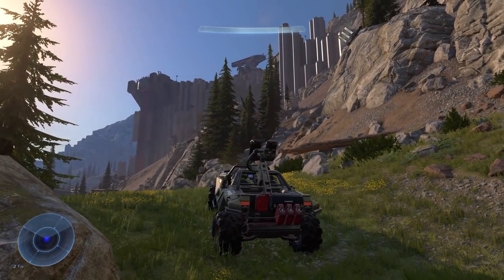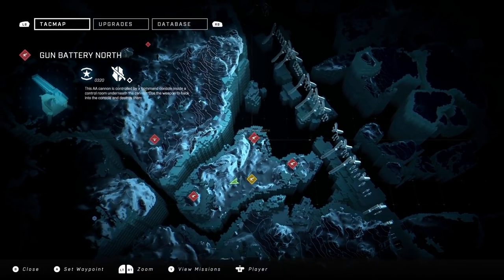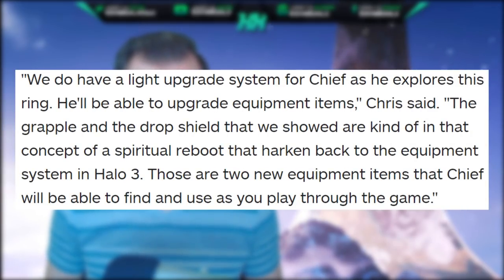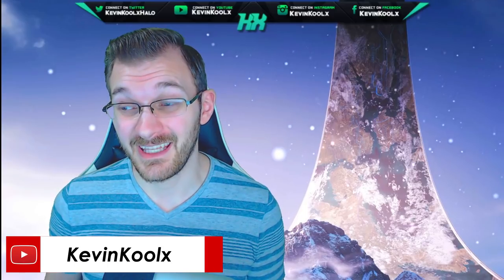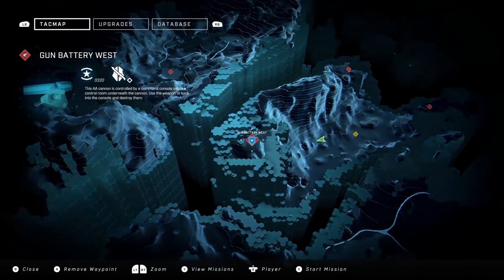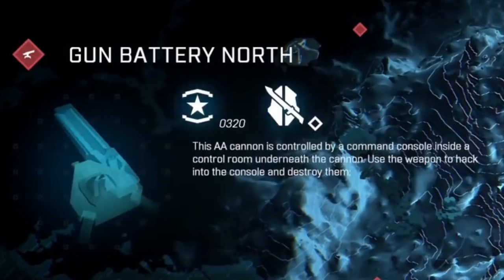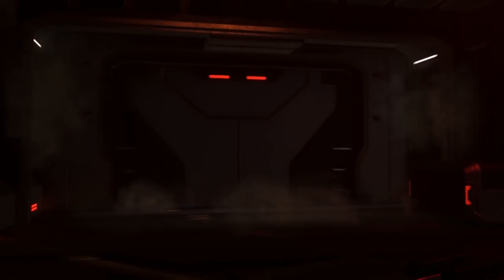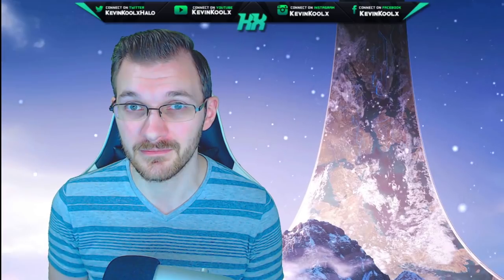Halo Infinite Upgrade System and How Equipment is Tied to It! Halo Infinite Equipment Upgrades!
Halo Infinite Upgrade System and How Equipment is Tied to It! Halo Infinite Equipment Upgrades! In this Halo Infinite new update video we discuss the Halo Infinite Upgrade System and how it is directly tied to the Halo Infinite Equipment. Halo Infinite looks to emphasize the Halo Infinite sandbox and allow for player freedom in this Halo Infinite Open World gameplay. Halo Infinite upgrades will play a part in the Halo Infinite Campaign gameplay. So we go into what are Halo Infinite upgrades and why they're important to the Halo Infinite campaign gameplay. In the Halo Infinite gameplay reveal the Halo Infinite gameplay demo shows Halo Infinite equipment and 2 to be specific. The Halo Infinite Grapple Hook referred to as the Halo Infinite Grappleshot and the Halo Infinite Drop Wall. Both with be Halo Infinite equipment and with be tied to Halo Infinite Upgrade Tab in one way or an other. This allows for Halo Infinite customization of the gameplay and experience of the game! In this Halo Infinite breakdown video we look into Halo Infinite Upgrades.

Timestamps:
Intro - 0:00
Halo Infinite Upgrades - 0:39
Halo Infinite Equipment Upgrades - 1:48
Halo Infinite Equipment Gameplay - 2:38
Halo Infinite Level Up Points? - 3:58
Halo Infinite Upgrade System Thoughts - 4:35